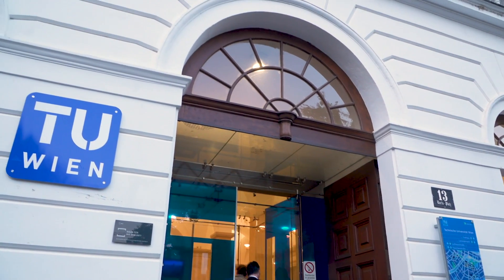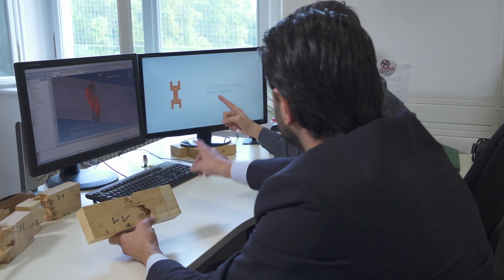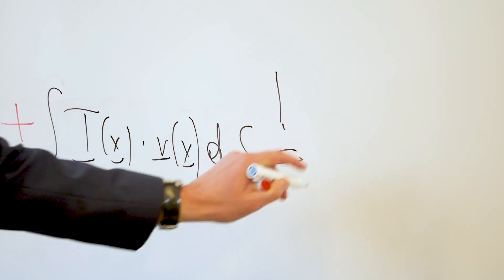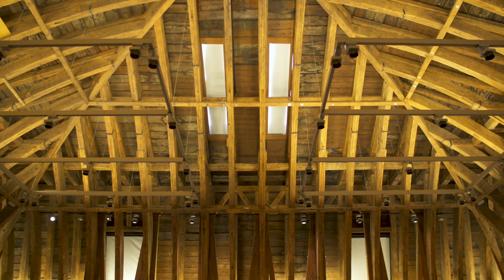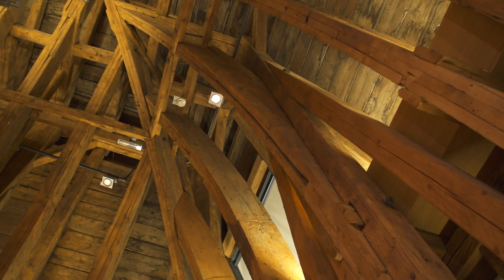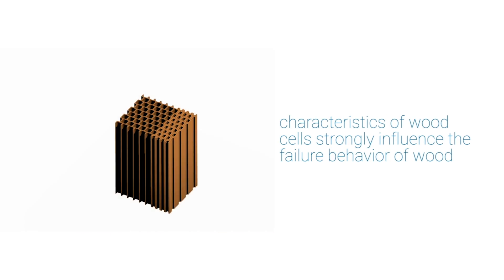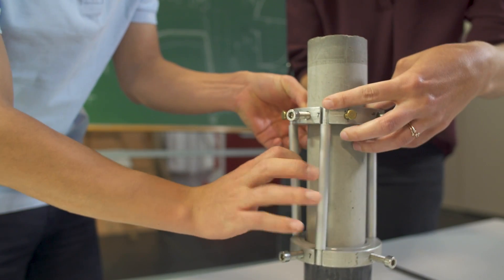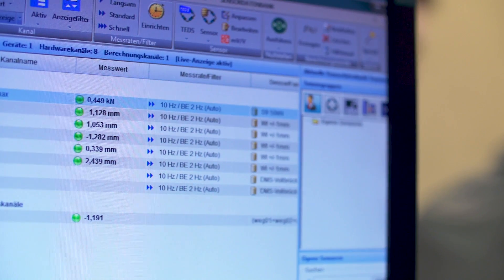Institute for Mechanics of Materials and Structures at the Vienna University of Technology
Science in the cultural hub of Vienna: the art of multiscale mechanics.

How can we make the pieces of wood, brick, or concrete stiffer, stronger, or their production more environmentally friendly? – This is what the research at TUWien-IMWS is about.
Although being unbeatable from the viewpoint of ecological footprint, it is very hard for timber to compete with standard building materials such as steel or concrete. Namely, only very refined simulation technology allows us to decipher the mechanical functioning of wood’s complex internal hierarchical structure. The presence of water in concrete induces a number of very challenging mechanical properties which we investigate at different length and time scales. This is our civil engineering core business; but that by no means confines our research and teaching: From man-made structures, we naturally turn on towards the structures we are made of ourselves, like our skeleton. Depending on pore fluid flow and fluid pressure, bone cells build up new bone or resorb old bone. Combining multiscale mechanics with transport theory and system biology, we transform a multitude of experimental results into new predictive tools supporting orthopedics and dentistry.
For these creative activities, we are privileged to be inspired by the atmosphere provided in the very heart of the cosmopolitan city of Vienna, where we heartily welcome creative, ambitious, and enthusiastic individuals, from a great variety of backgrounds.